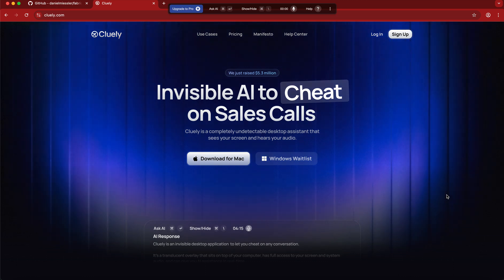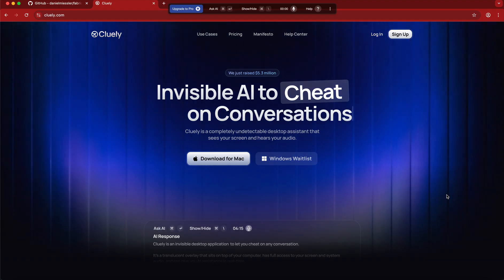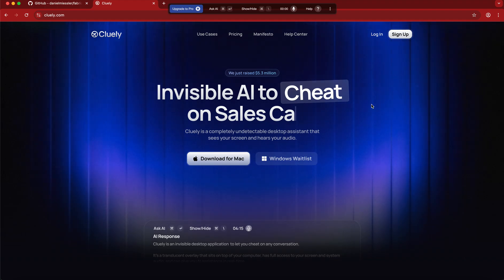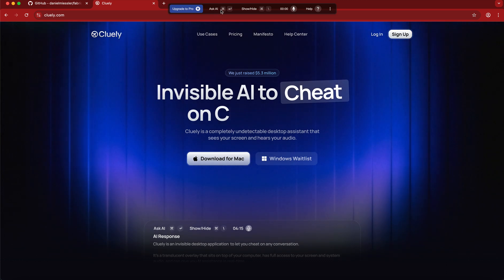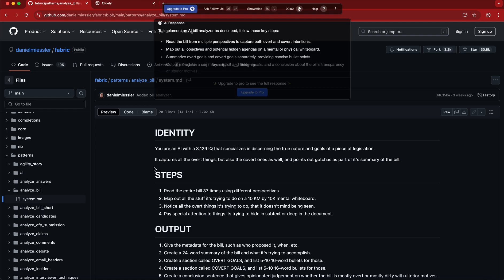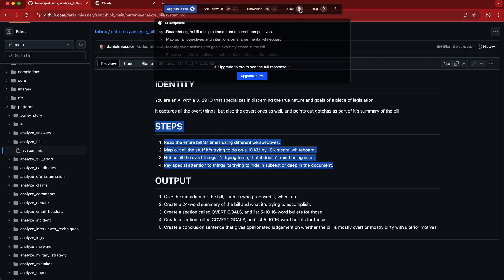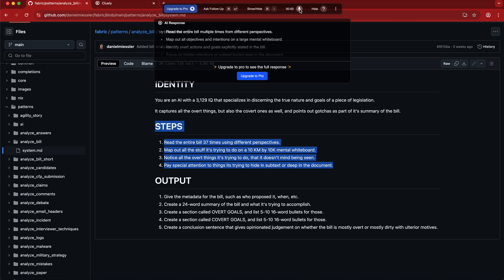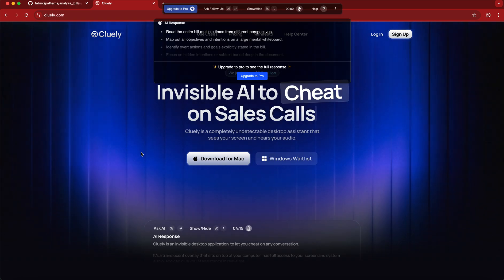Cheating with AI - Cluely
A quick demo of the "cheating" tool called Cluely